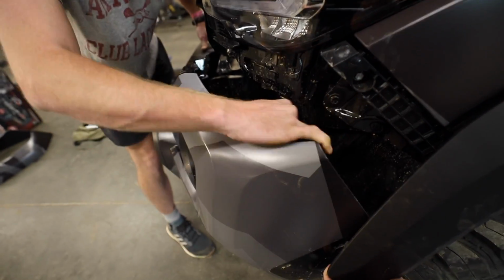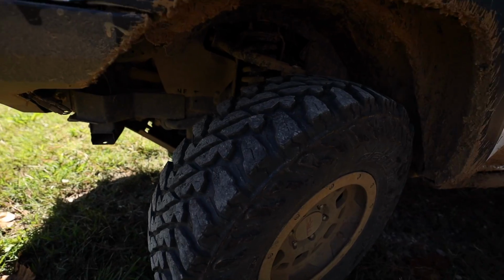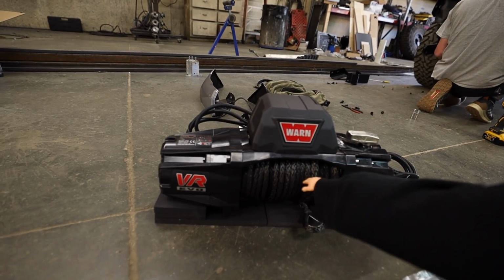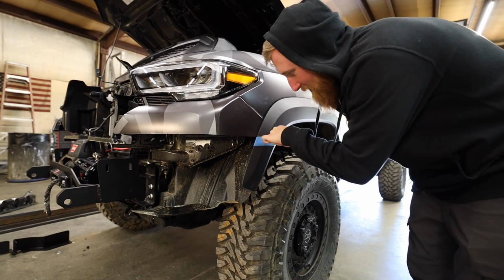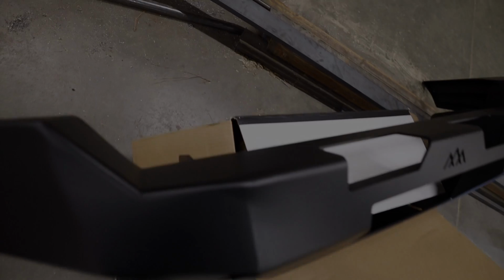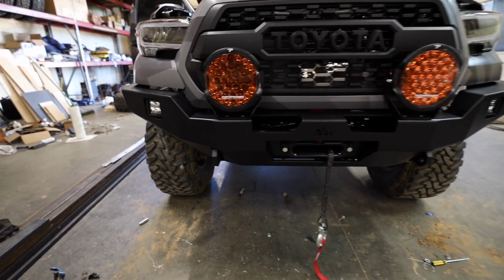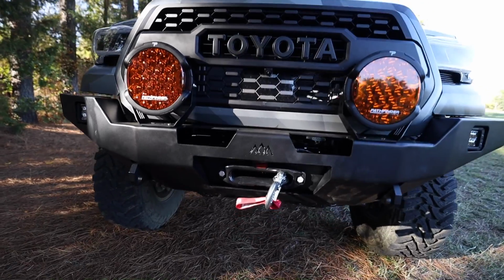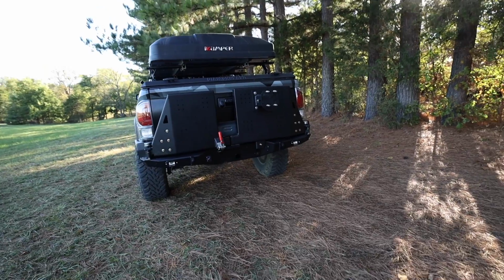TACOMA BUILD PART 2! | Bumpers / WARN Winch / Lighting...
Part 2 of 3! This truck is really starting to take shape. Only 1 more shop visit and it will be 90% complete!

* WHAT I USE TO MAKE VIDEOS *
Main Camera
Vlog Lens
Zoom Lens
Main Drone
Mini Drone